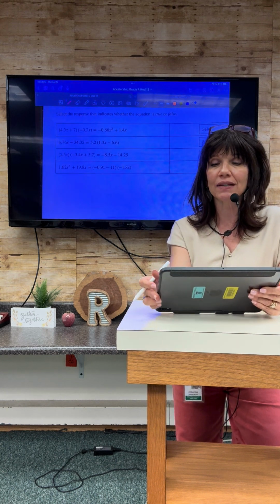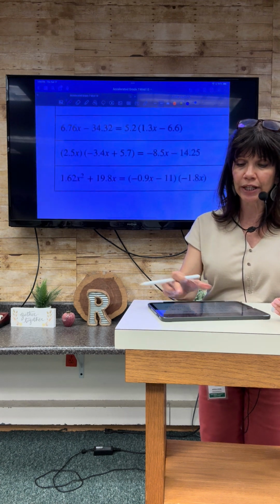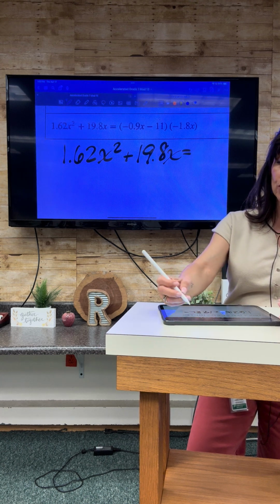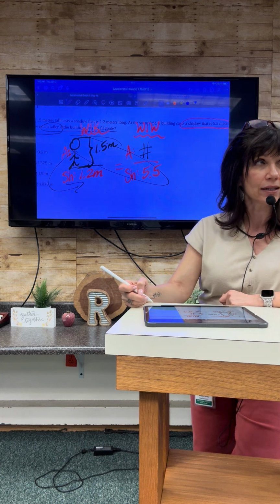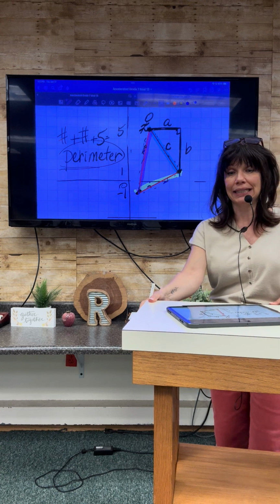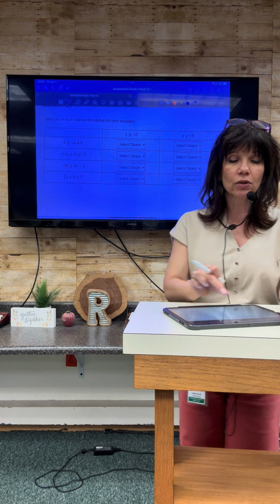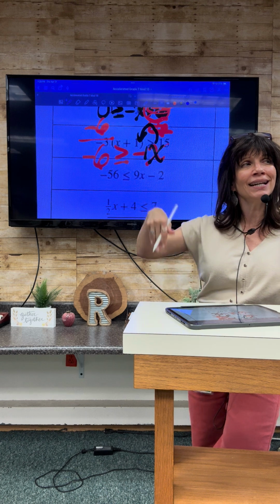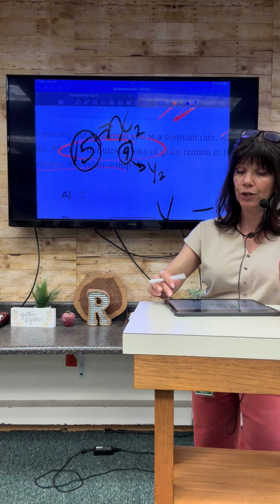Accelerated grade 7 math: fast math exam review items 25 through 32